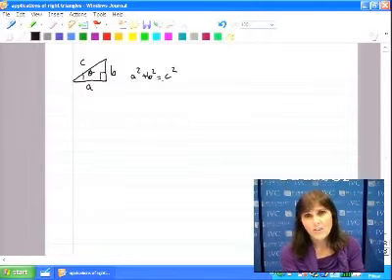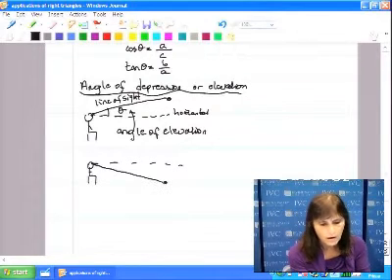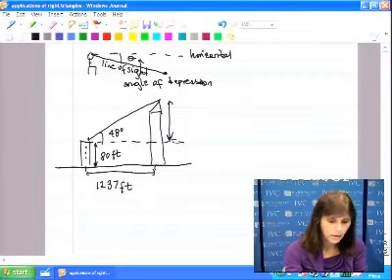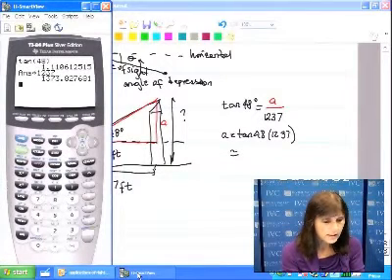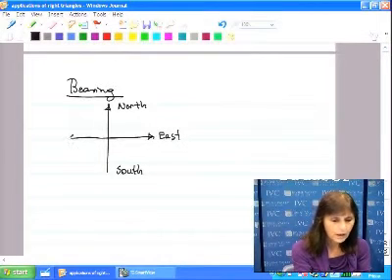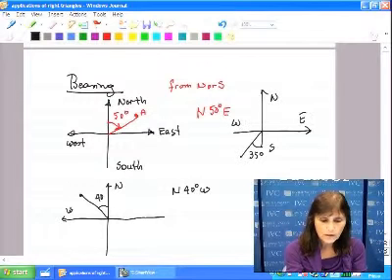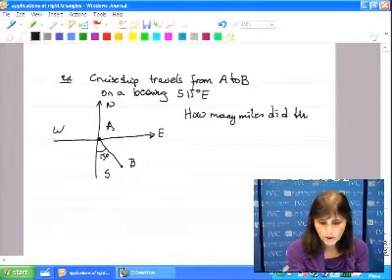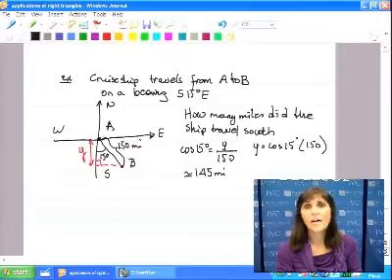30 Trig 1 Appliication of Right Triangles